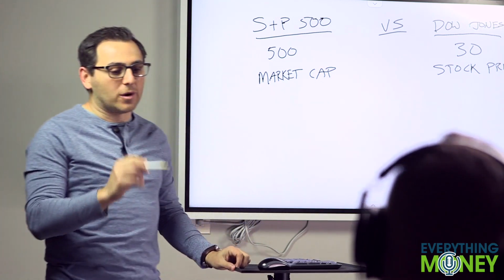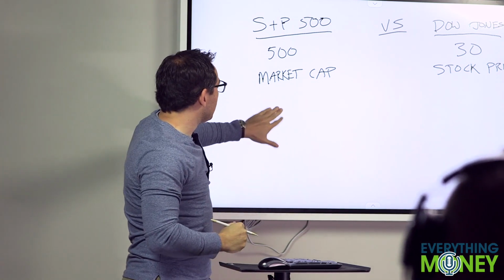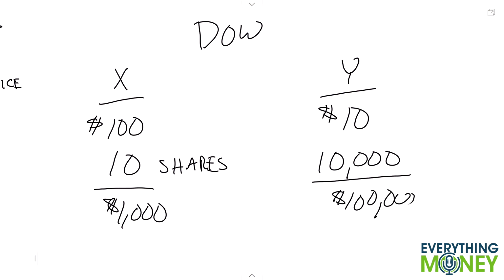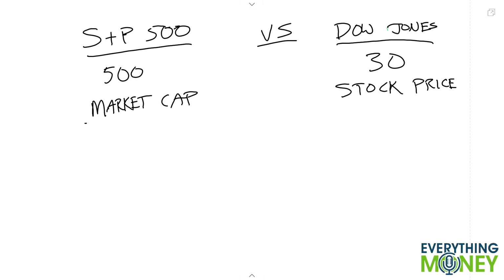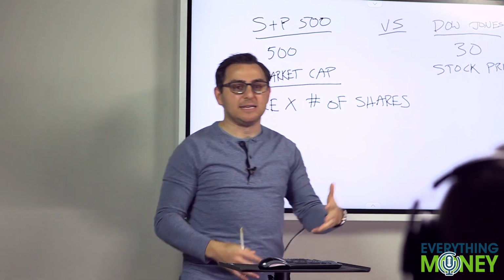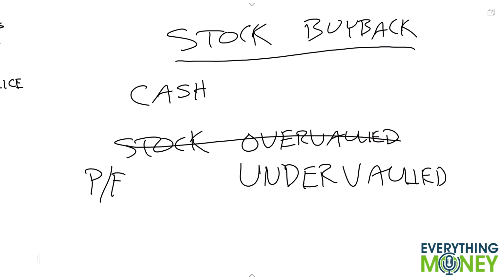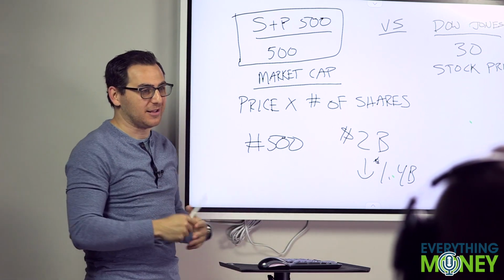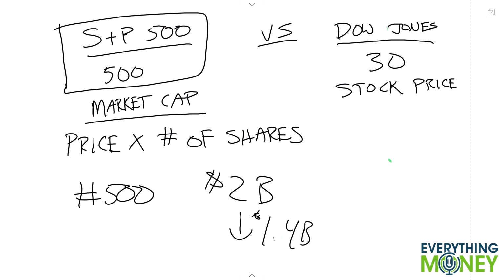Dow Jones vs. S&P 500 | What's The Difference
Have you found yourself looking at MSNBC and wonder, what is the Dow Jones or what is the S&P 500? We talk about that and what the difference is between the two in today's video.

We cover which one is the one that we look at and explain why we look at it over the other. Do you agree with our choice of the one that we follow?